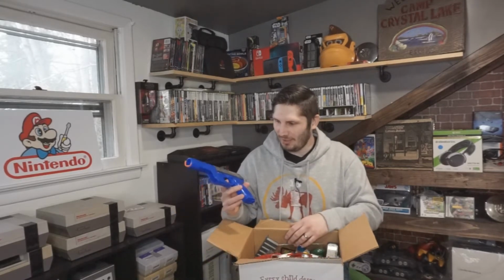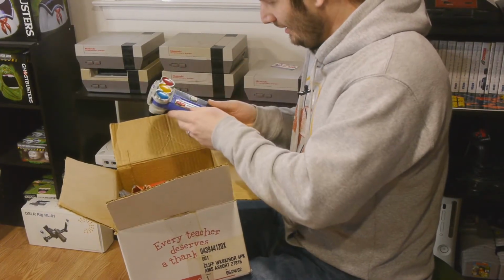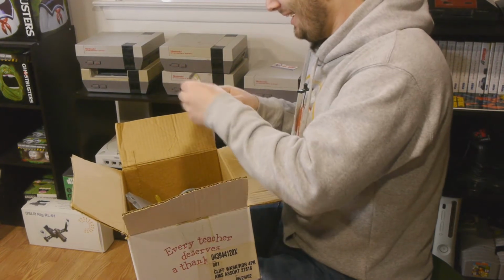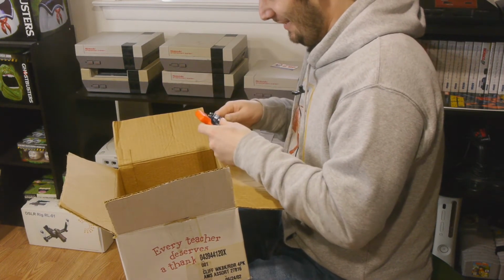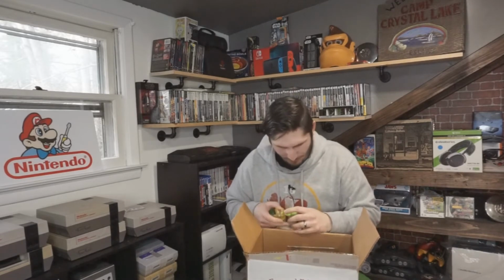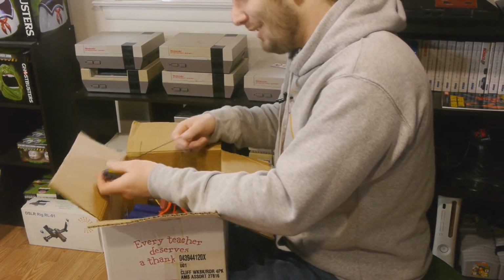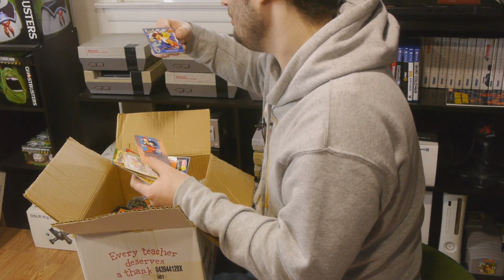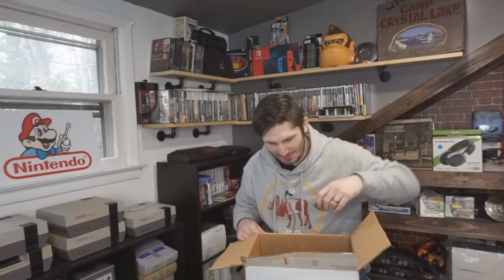Retro Box - Episode 1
Going through a box of old junk!